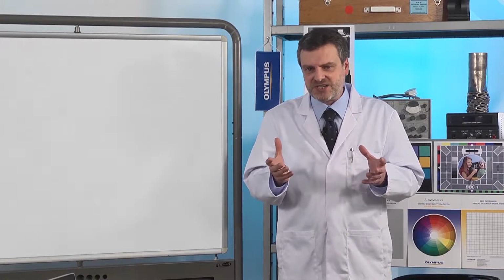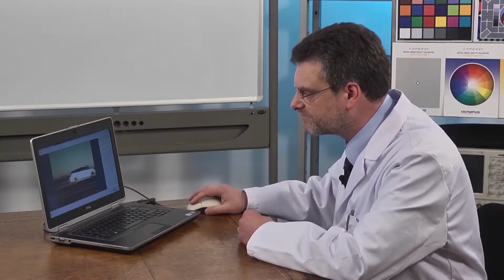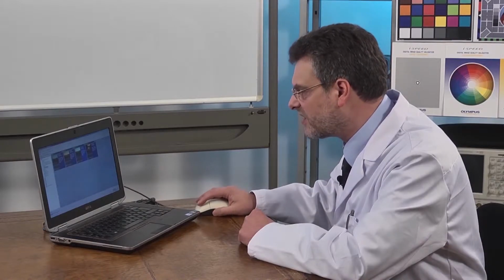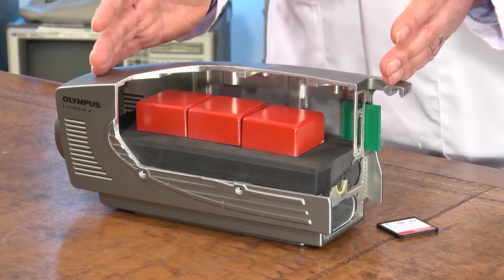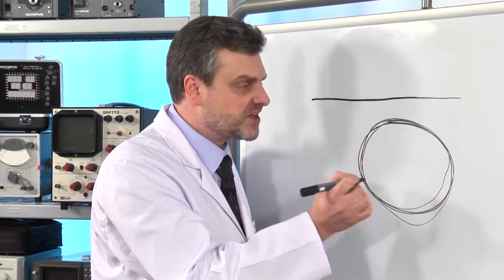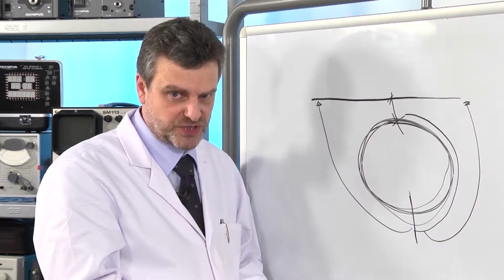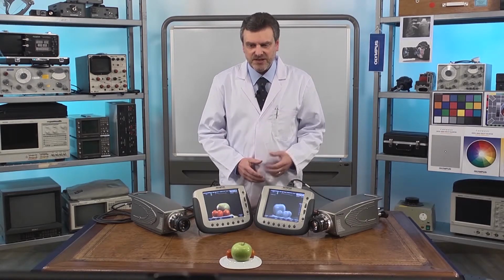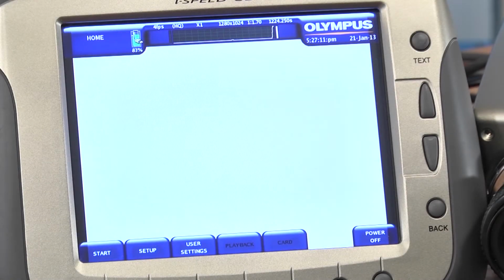iX Cameras Webcast 2 - i SPEED Advanced Features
Review some of the advanced features of the i-SPEED 3 camera, including shutter speed, manual event triggering, video triggering, and multiple camera synchronization